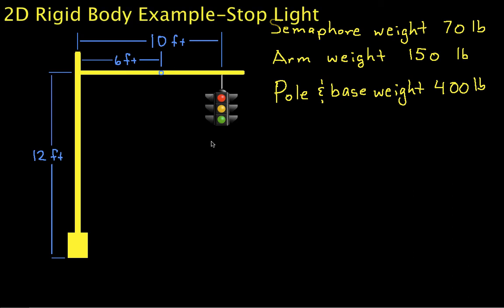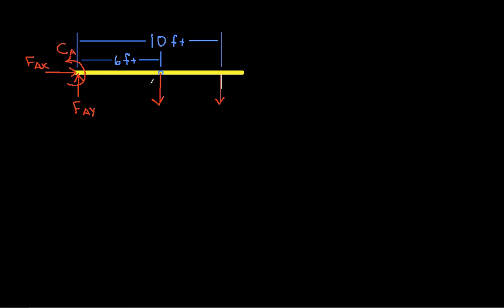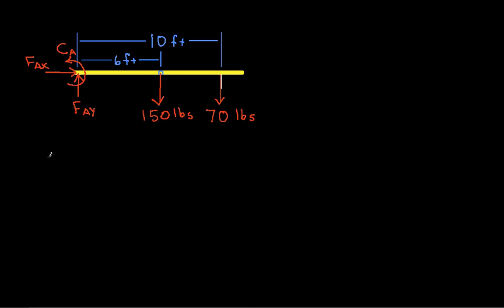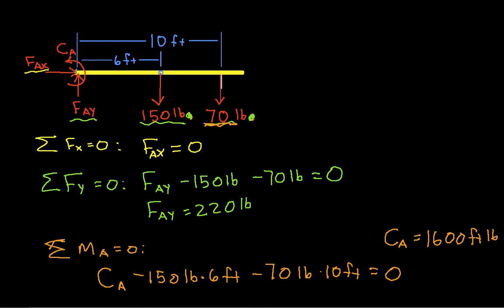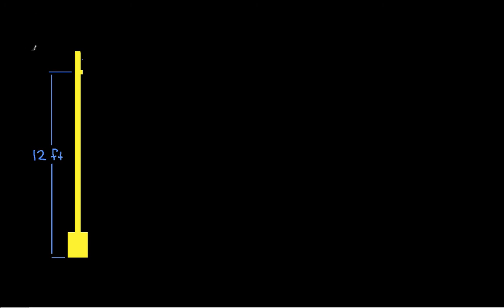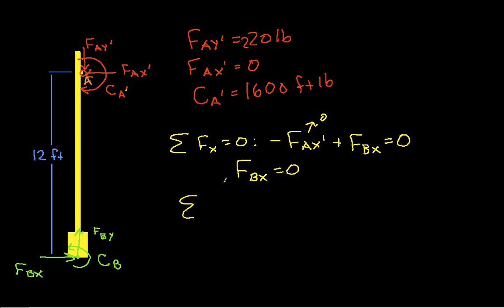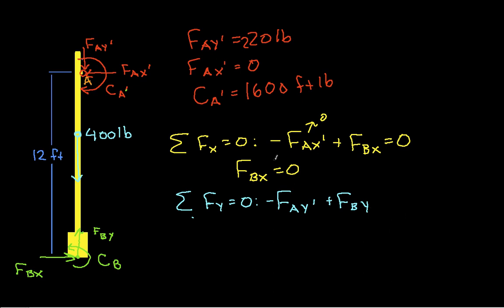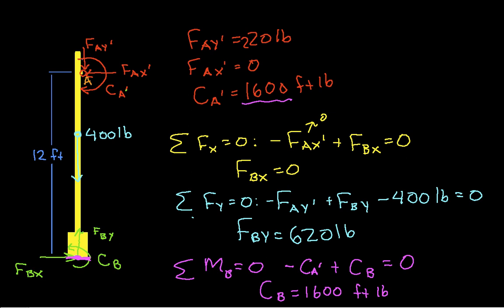2D Rigid Body Example-Stop Light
Static equilibrium analysis of the forces and couples acting on the arm and pole of a traffic light.